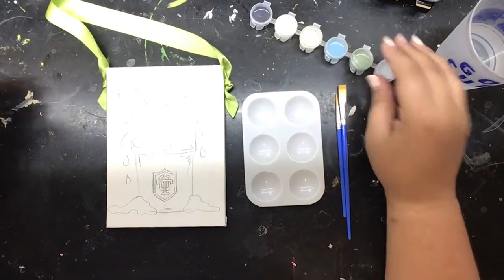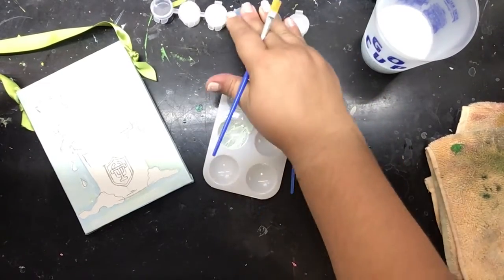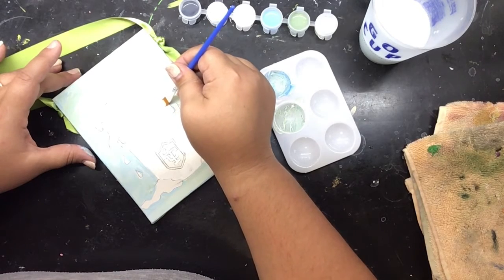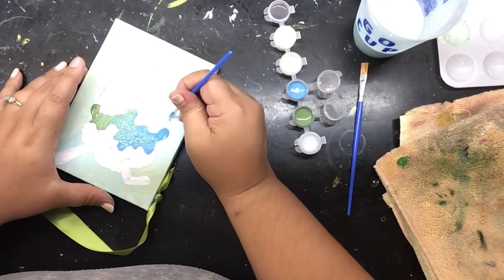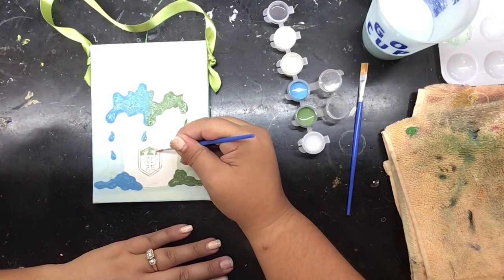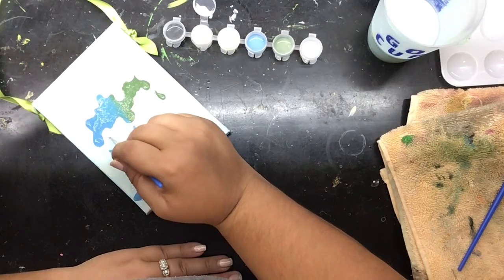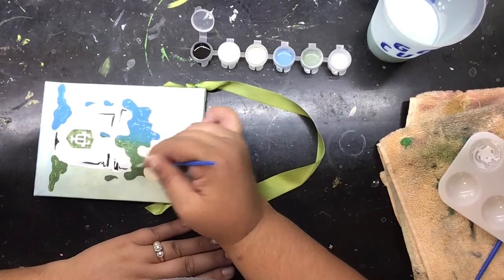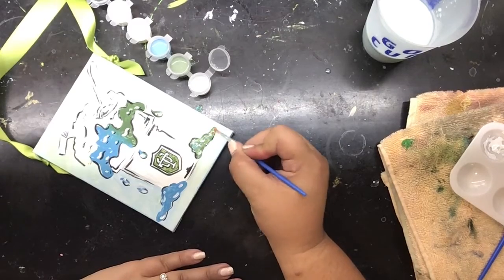Tulane Maker’s Night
Son-ball painting instructional